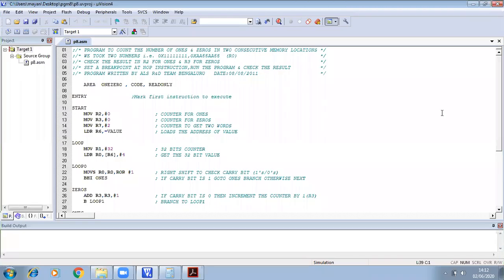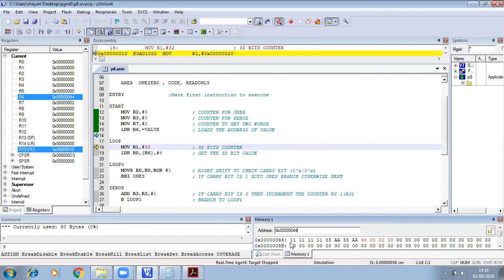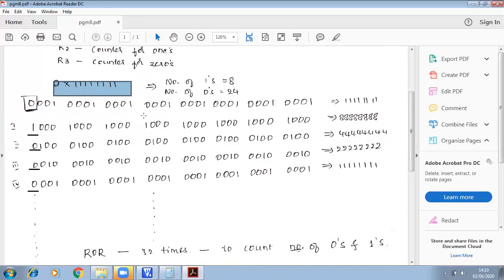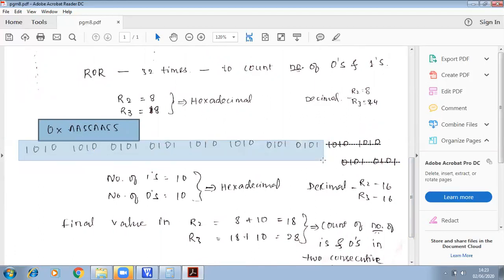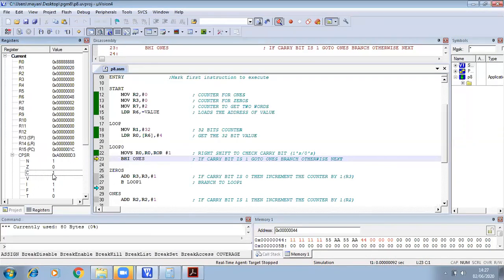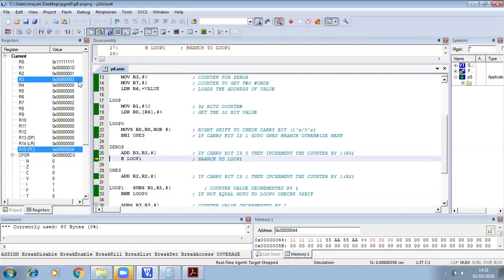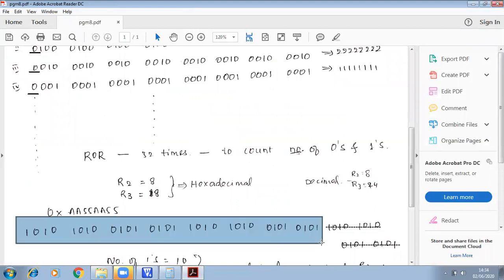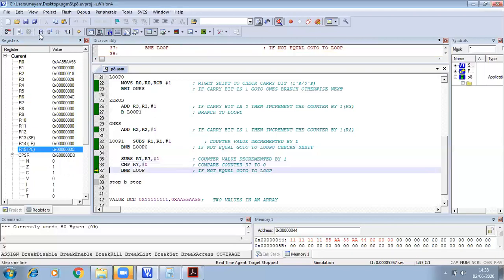4th sem - MC & ES lab - part A program 8